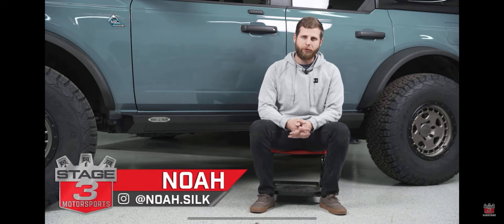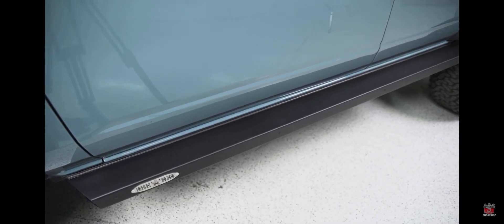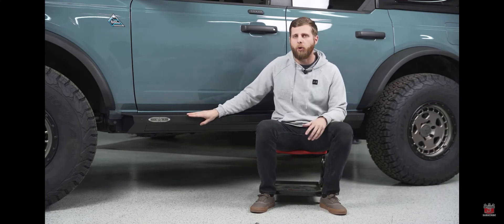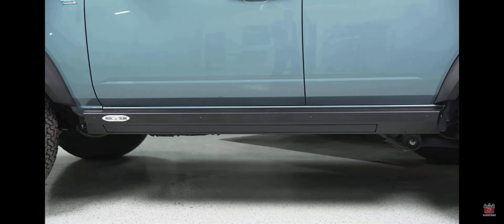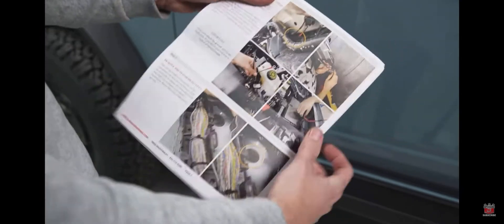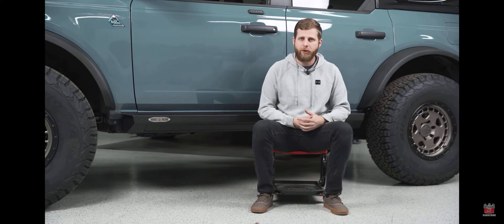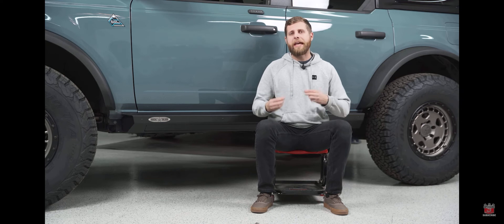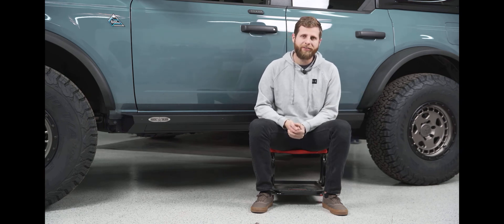Bronco Step Slider Review By Stage 3 Motorsports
Noah Silk of Stage 3 Motorsports provides an overview of the freshly installed Step Sliders on a Ford Bronco 4 Dr. for more information.